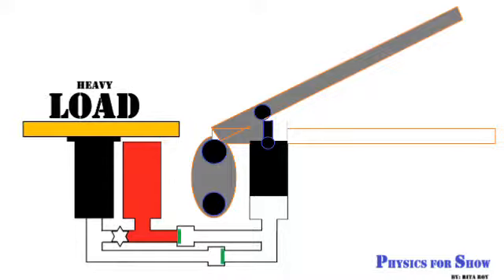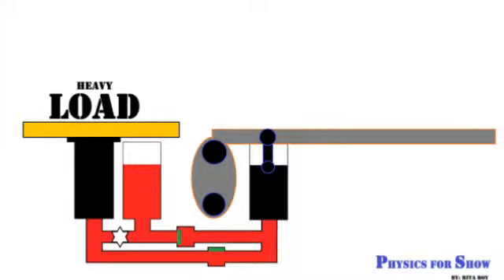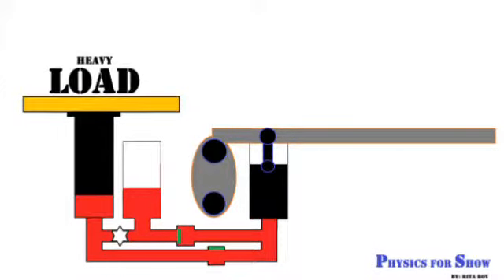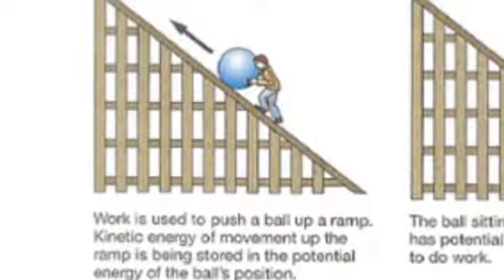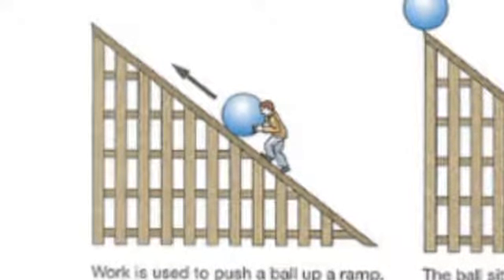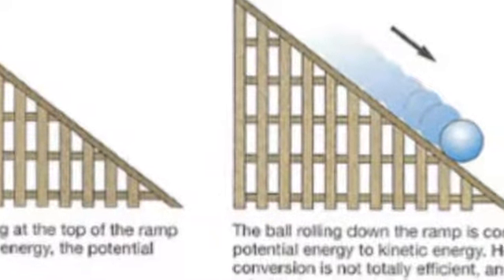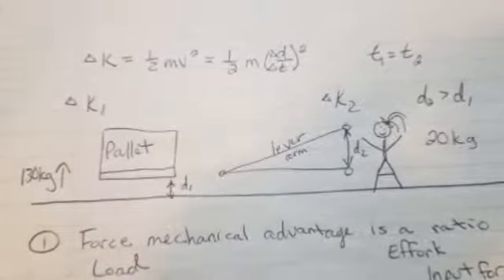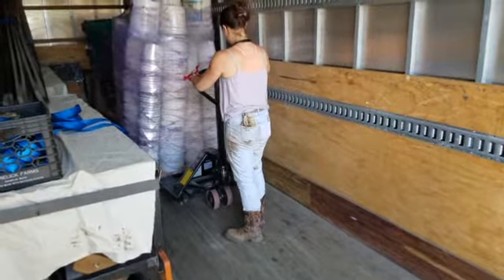Work and Energy by Physics For Show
Learn about "Work and Energy" as the Huntington Theatre Company undergoes the massive shift of it's scenic studios out of the city of Boston and into it's brand new production center in Everett, MA.